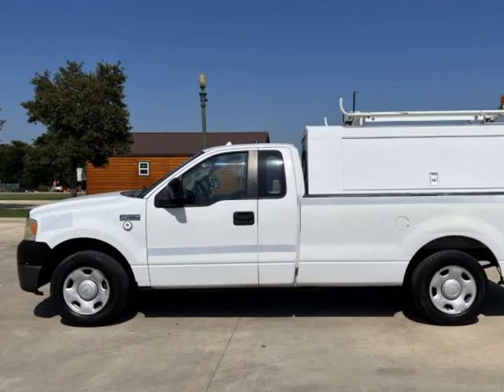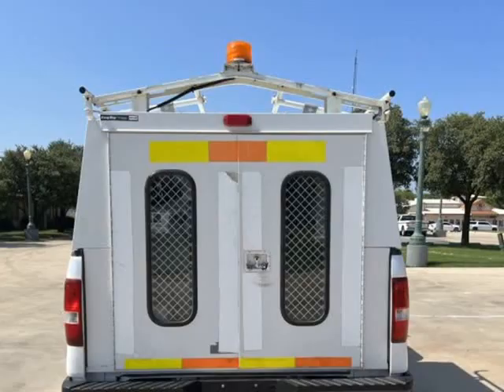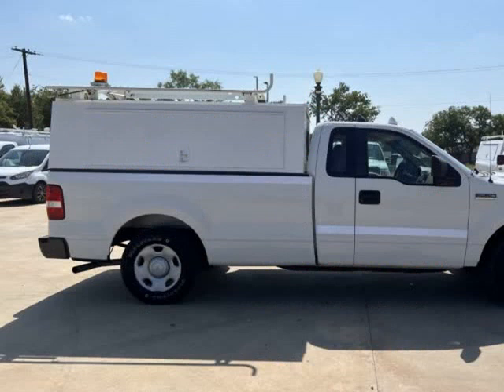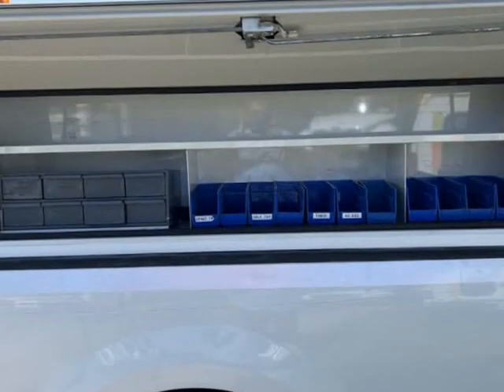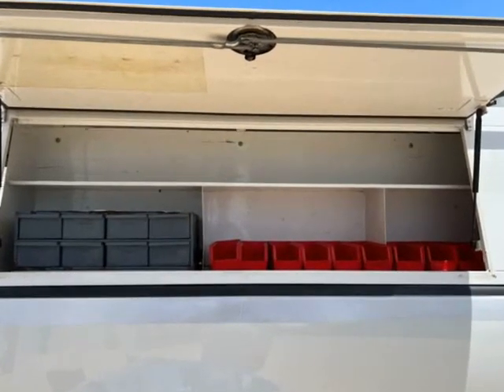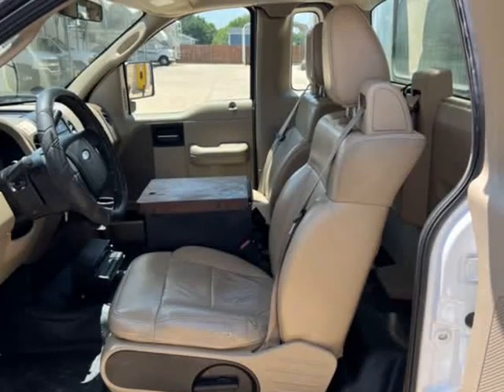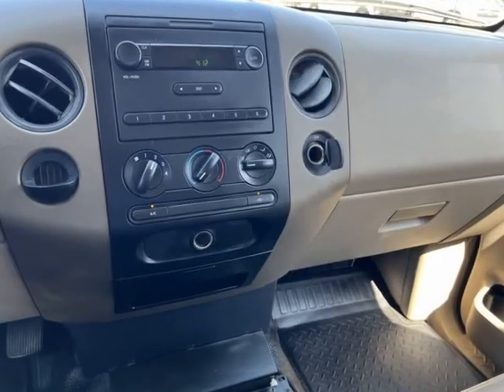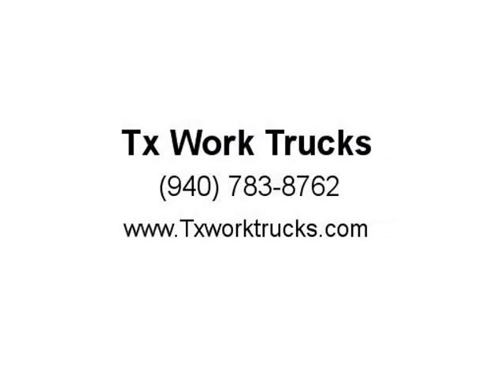2008 Ford F-150 Service Truck Work Truck - 8' Long Bed (Denton, Texas)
5101 E University Dr #300
Denton